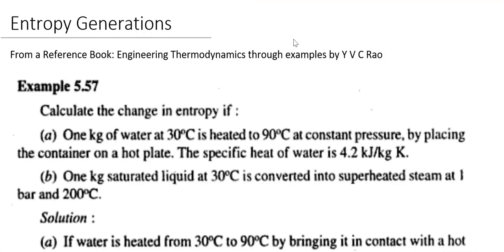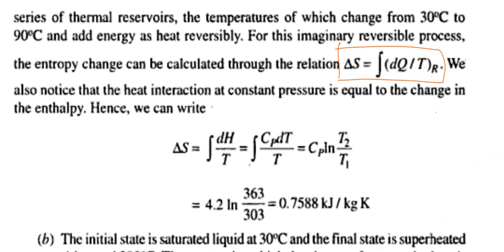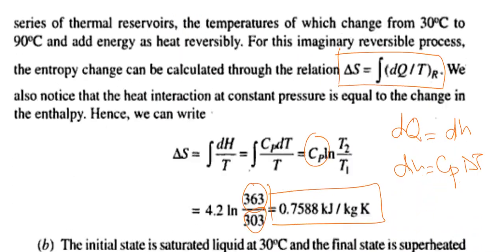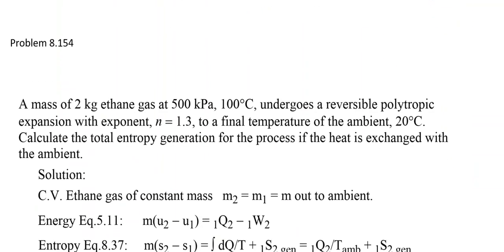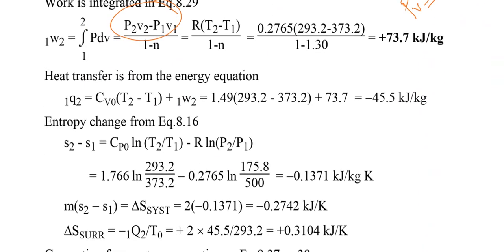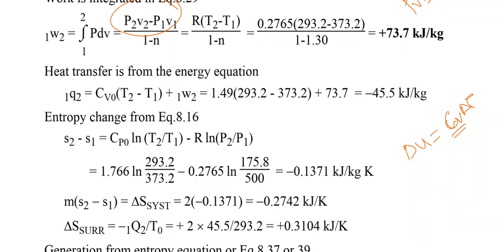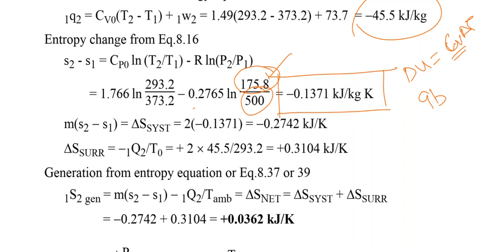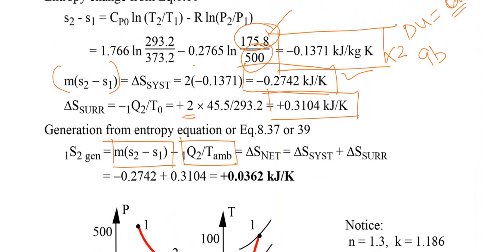Lecture 9 Additional Problems Entropy Generation Ideal Gas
Entropy Generation (Ideal Gas)
Total Entropy Change